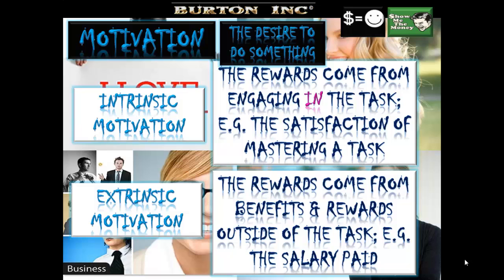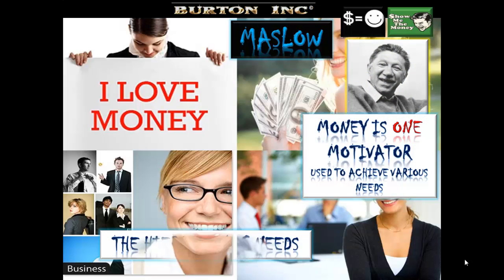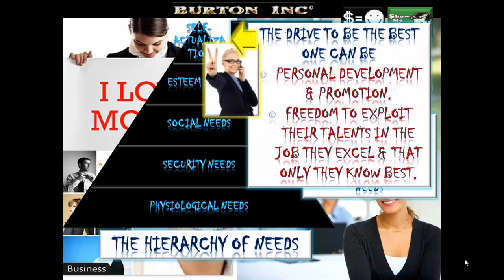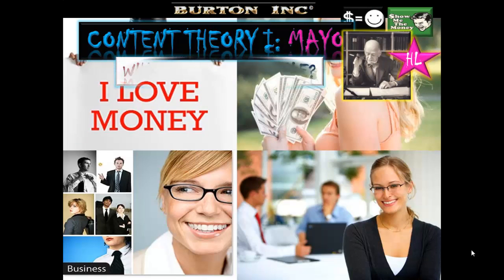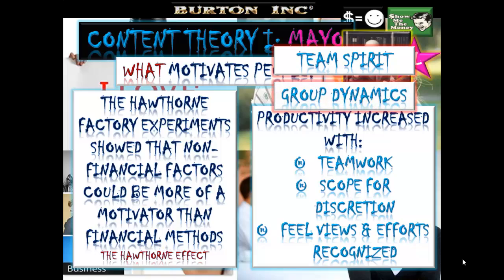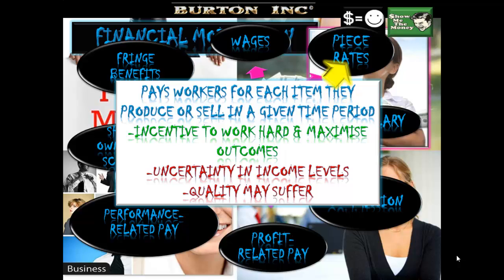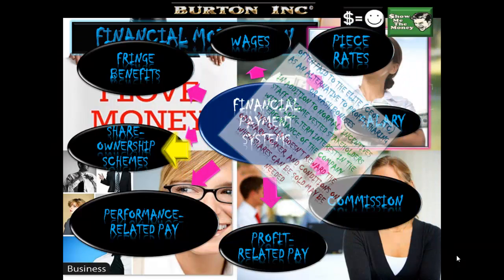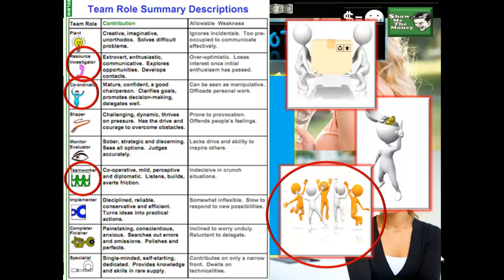IB Business and Management Human Resources - 2.5 Motivation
IB Business and Management 2.5 Motivation